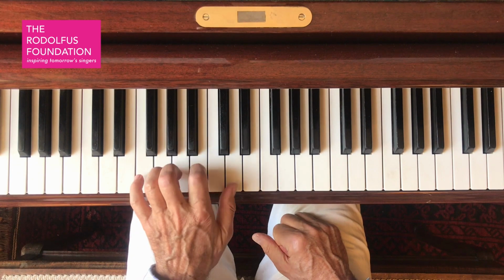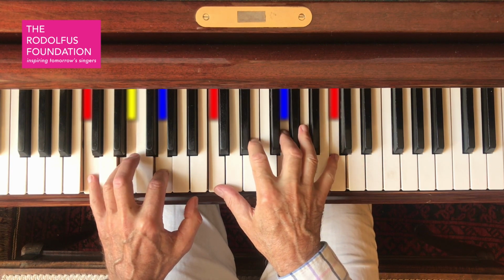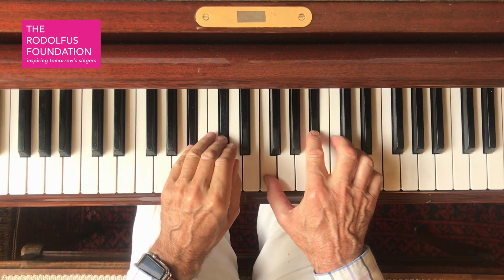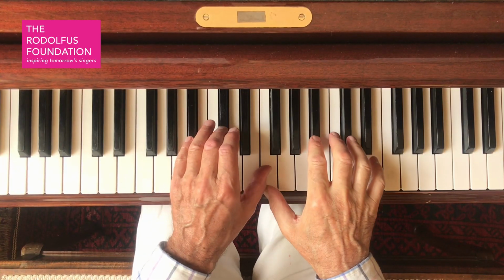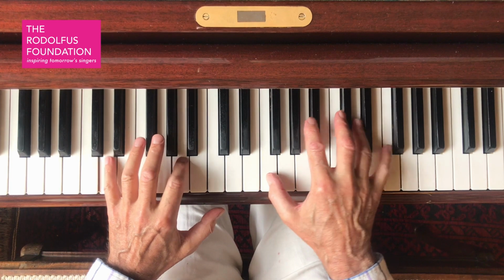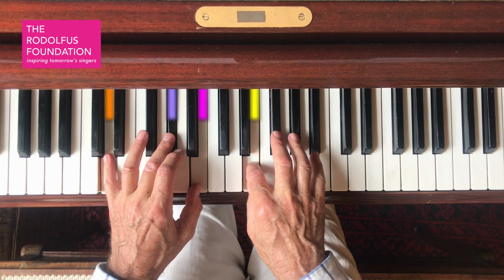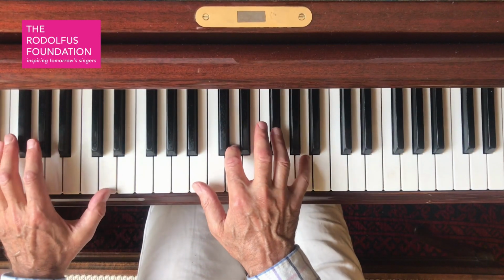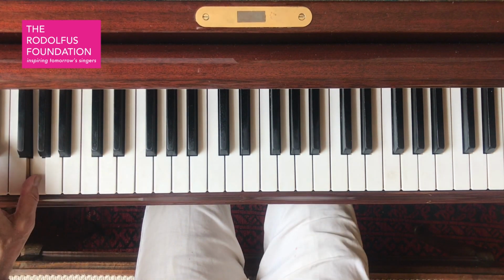At home with Ralph - The Best Chords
Ralph is back to tell you about the best chords! With a brief introduction to sound and harmony, these are a handful of Ralph's favourite (i.e. the best) chords in music.

Once you've watched the video, do have a listen to the pieces in full:
Arvo Pärt - Tribute to Caesar

J. S. Bach - Prelude and Fugue in B flat minor (WTK, Book I, No. 22)

Strauss - Der Rosenkavalier, Op. 59: Akt I, Introduktion

Schubert - Winterreise, D.911: 1. Gute Nacht

J. S. Bach - Passacaglia & Fugue in C minor, BWV 582: Fugue

Directed, shot and edited by Alastair Davey
Post production animation and mastering by Alexander James